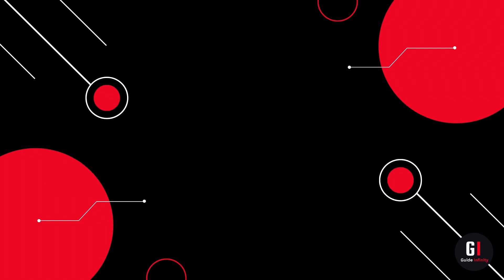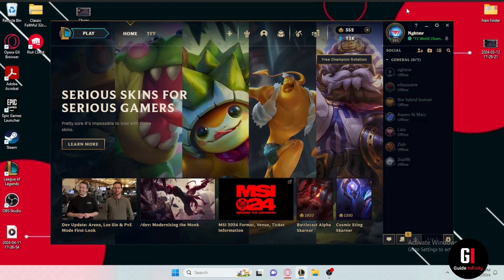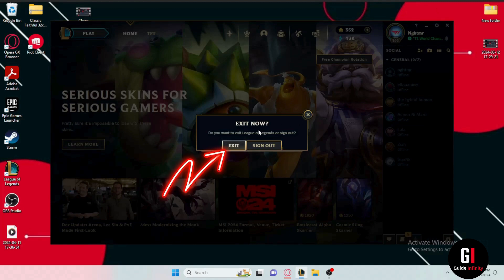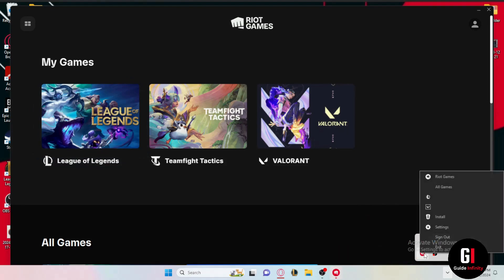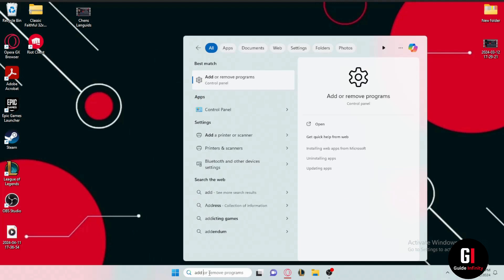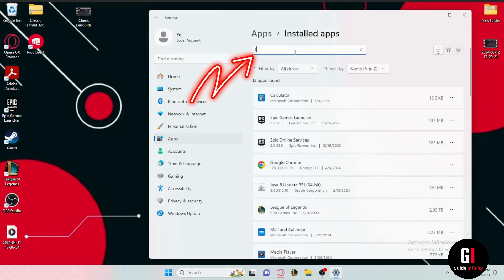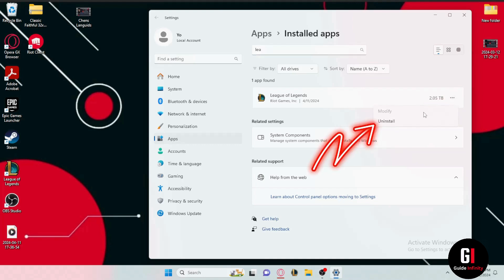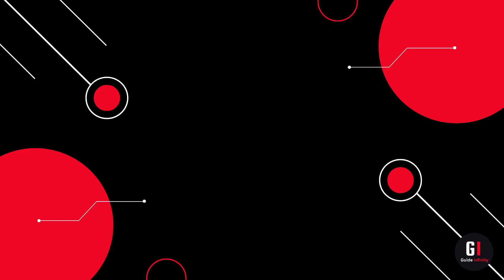How to Uninstall League of Legends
In this video I will show you How to Uninstall League of Legends

Do you want to know How to Uninstall League of Legends ?? This video is a step-by-step tutorial on how you can Uninstall League of Legends